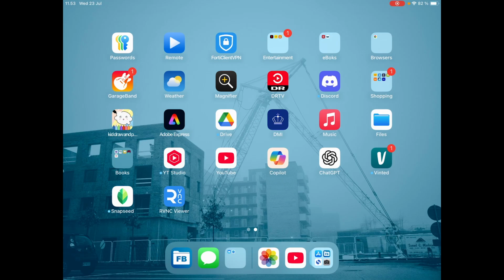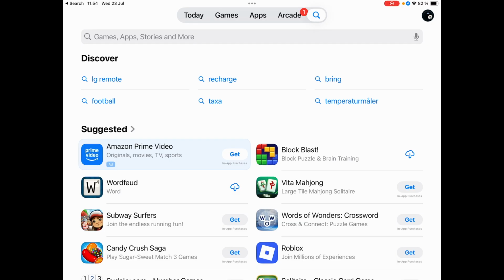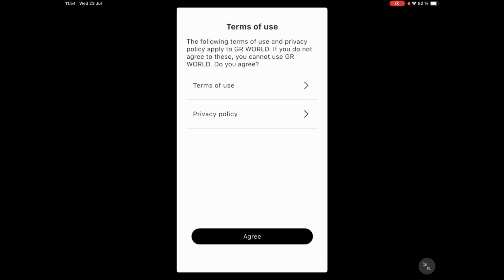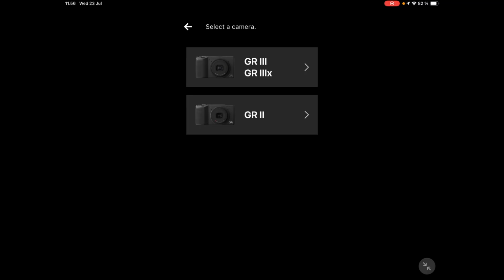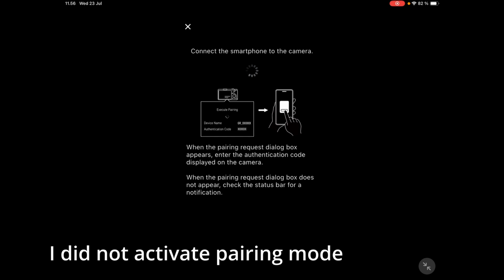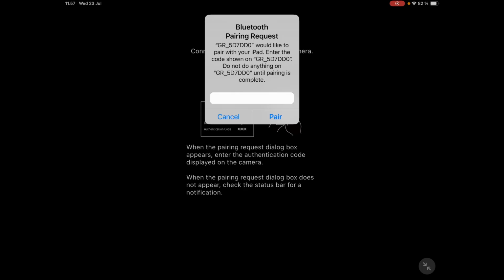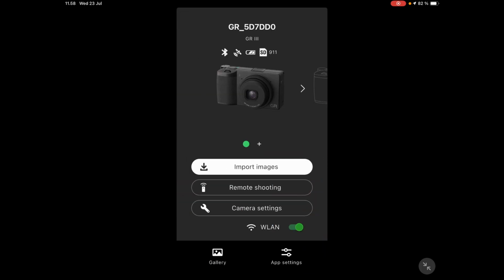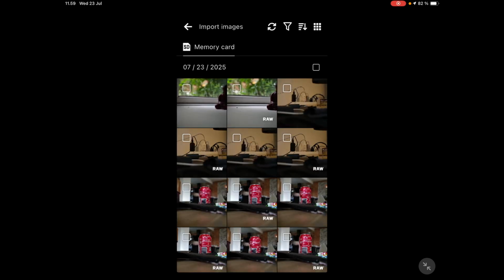Ricoh GR World App - installation and setup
Ricoh released the new GR World app today for smartphones and tablets.
It will support GEO tagging, Wireless transfers and remote shooting.
Is it any good though? (spoiler alert - No).